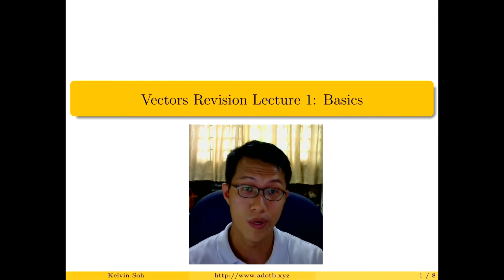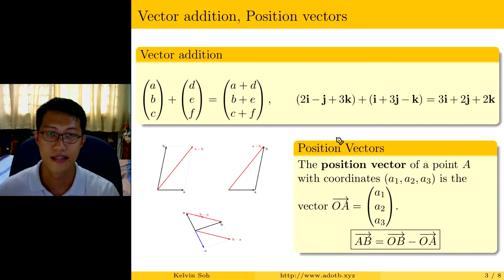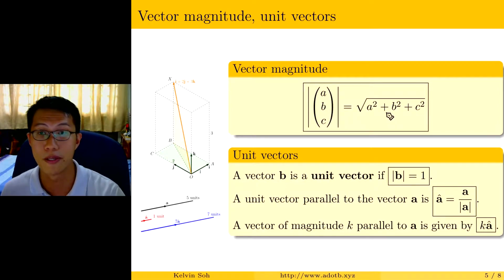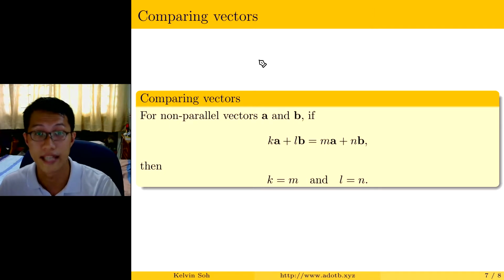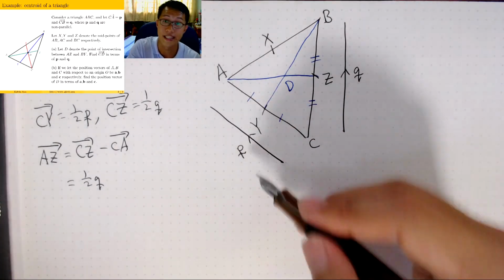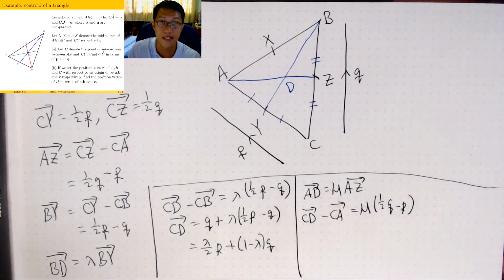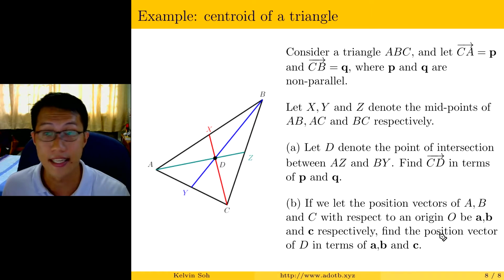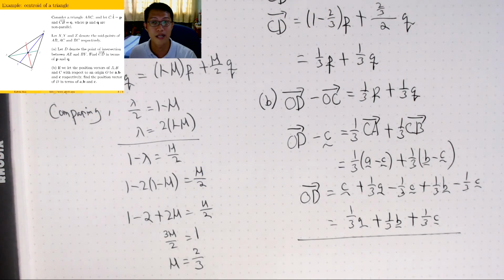Vectors Revision Lecture 1: Basics (H2 A Level Mathematics)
We review scalar multiplication, parallel vectors, vector addition, position vectors, collinear points, the ratio theorem and the method of comparing vectors.

We end off with an example to find the centroid of a triangle.

for more!